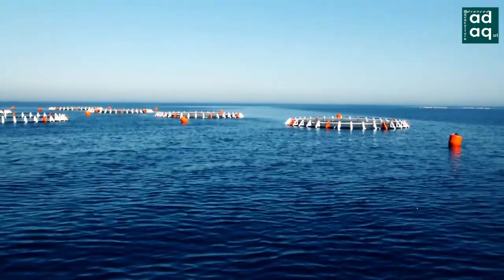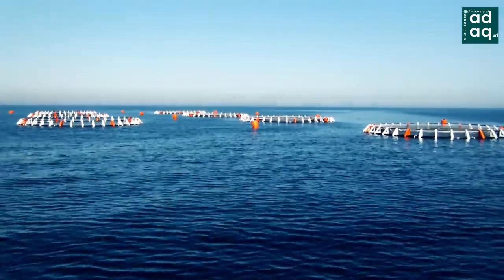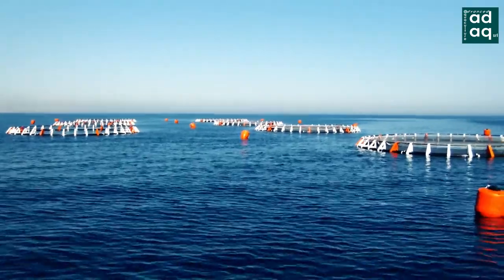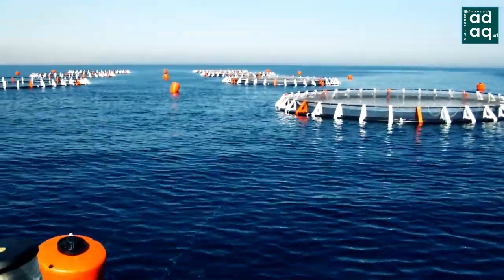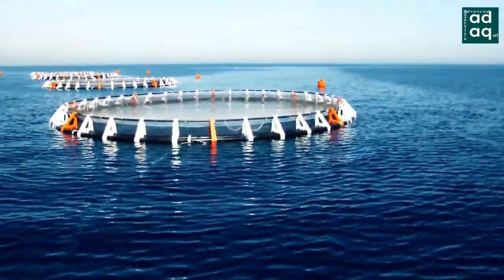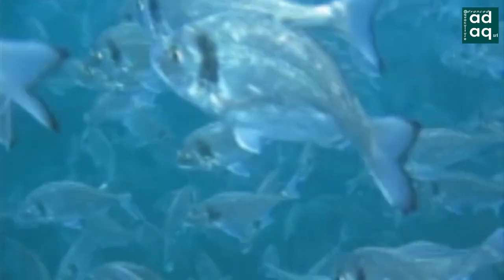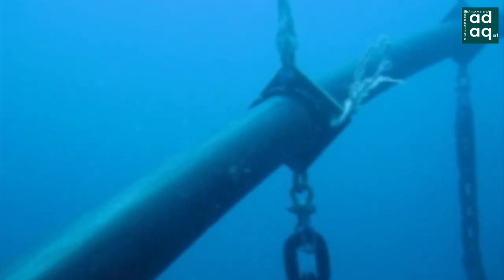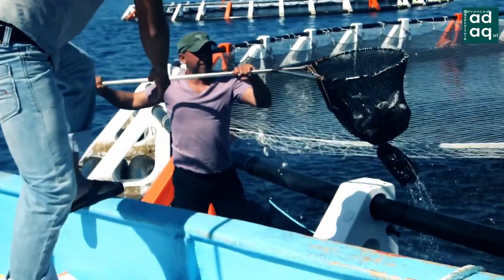Ad Aq srl INGLESE